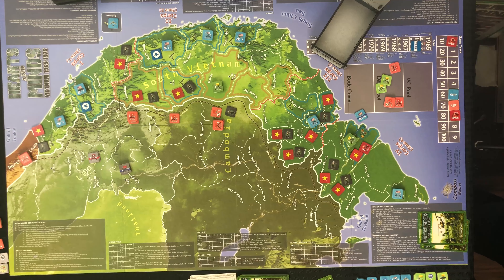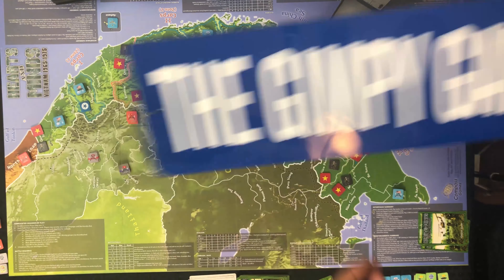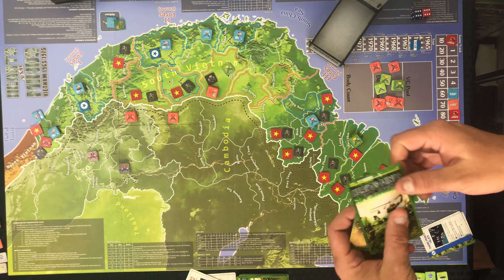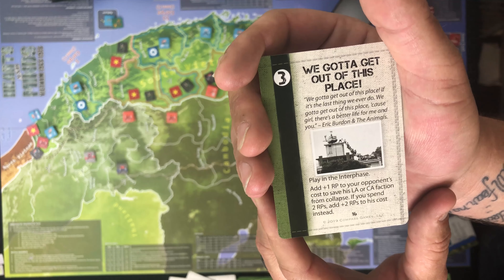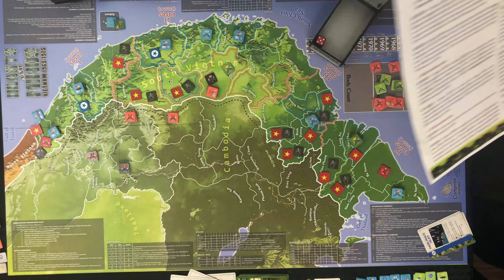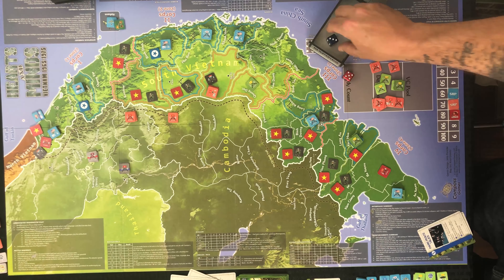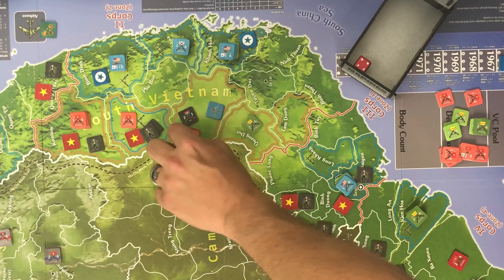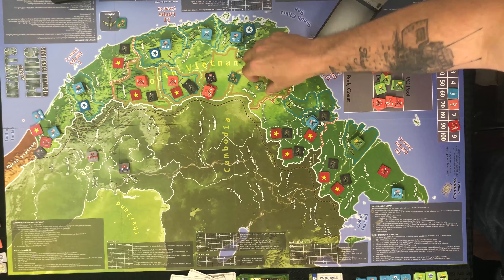Hearts & Minds Vietnam Part 4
Next part of my playthrough/review covering Hearts & Minds Vietnam 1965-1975 by Compass Games.